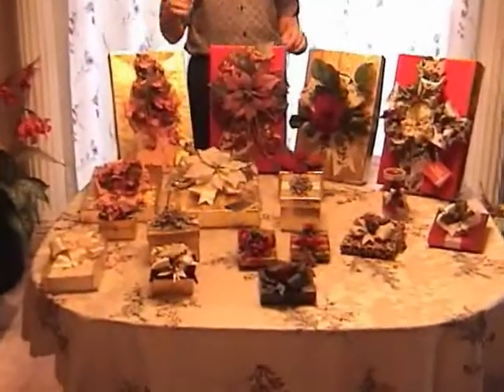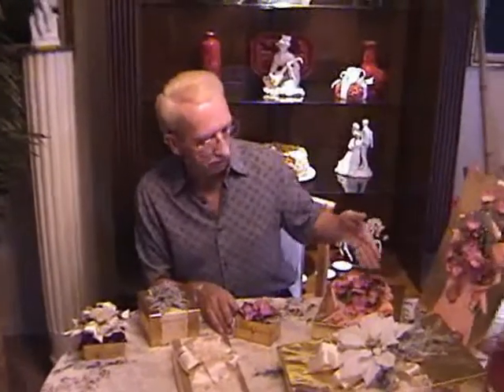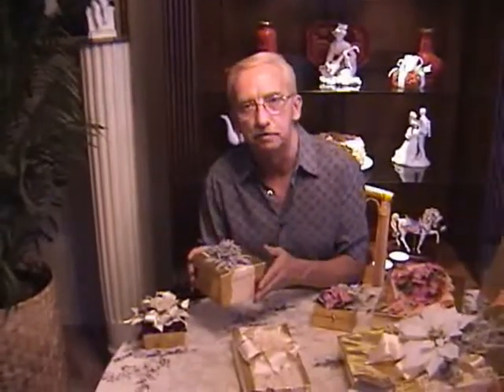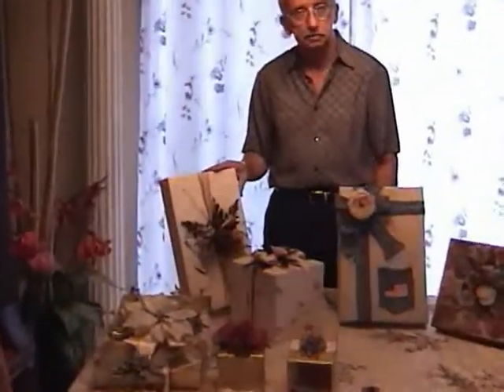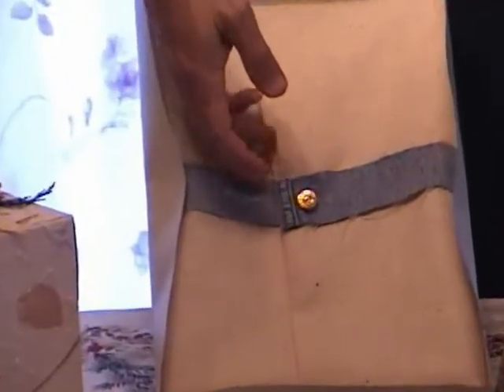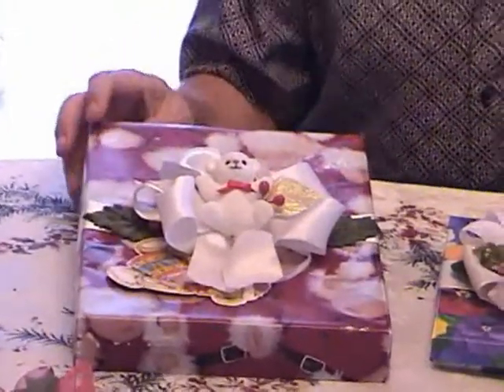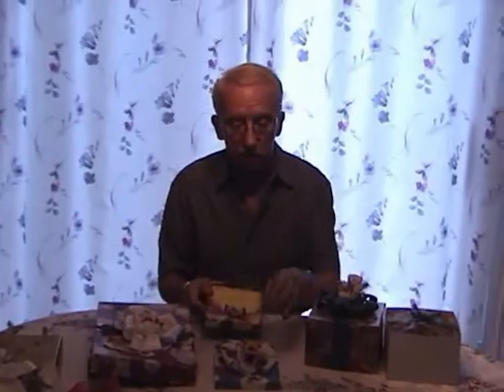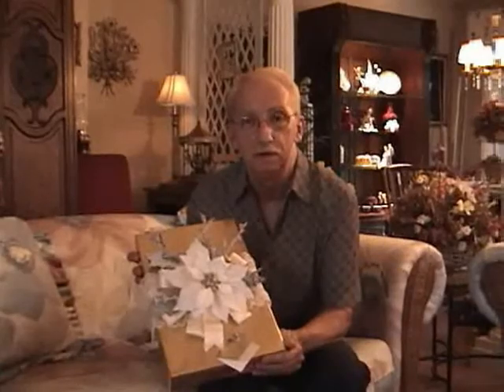Gift Wrapping Expert Goes "Green"!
Gift wrapping expert Bill Sheldon shows you some quick tips and techniques to create wonderful and impressionable gifts that can be give and regiven every Christmas or other occasion.

Bill Sheldon also shows you tips to make your gift wrapping 'green" by using certain materials and creating a package that can be used over and over.